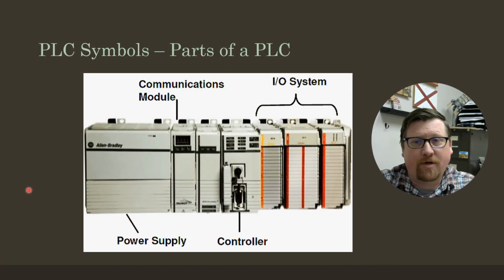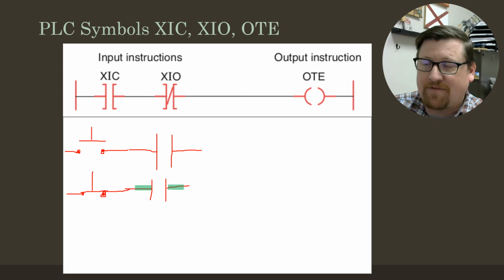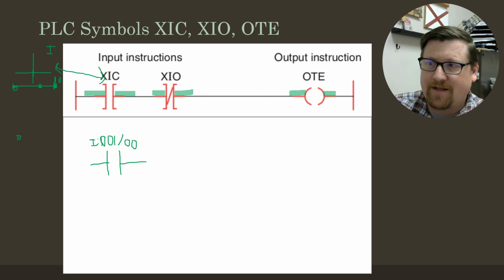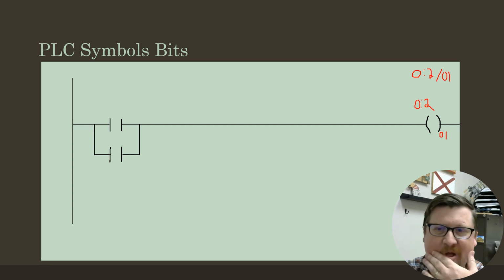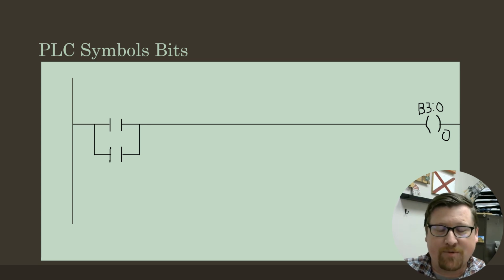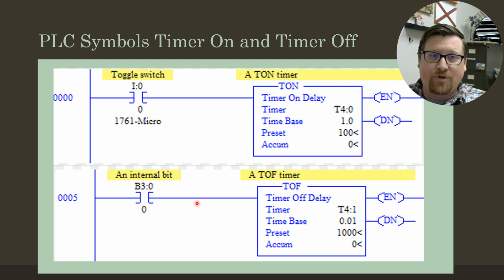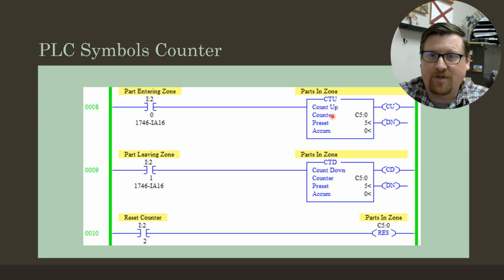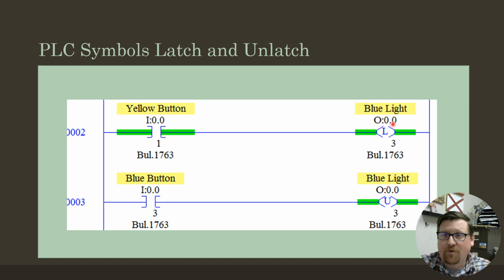Blueprint Reading PLC Symbols